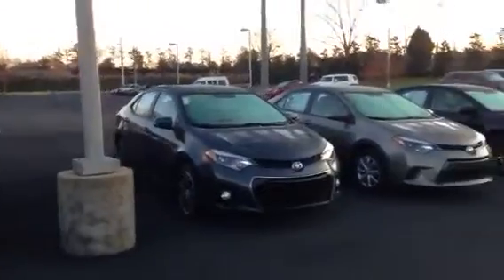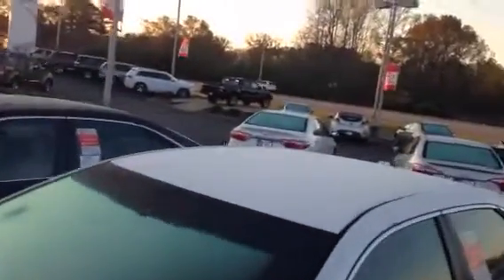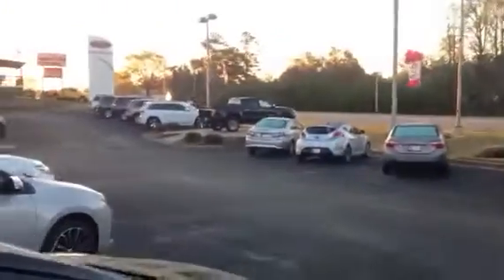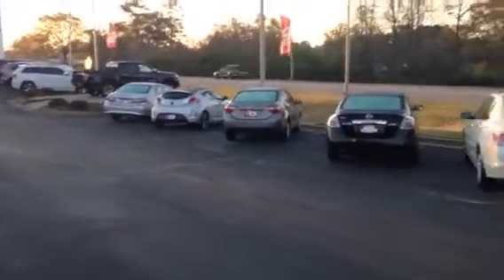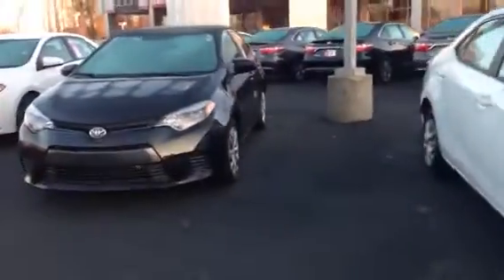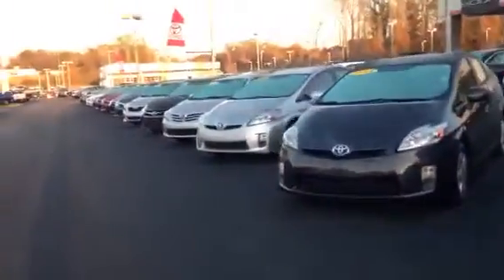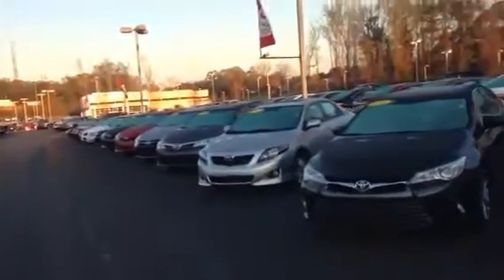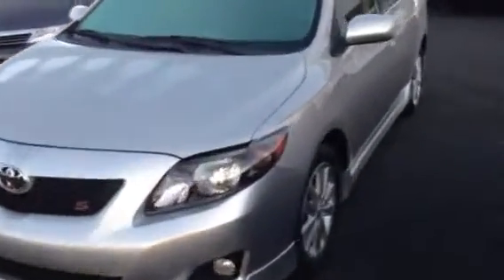Preview corolla selection at Lagrange Toyota for Jose Greg